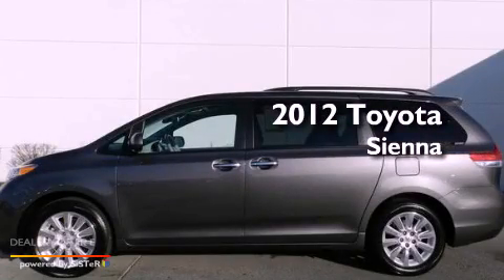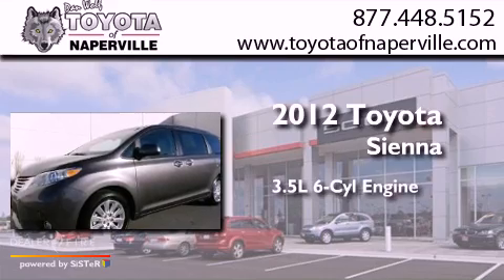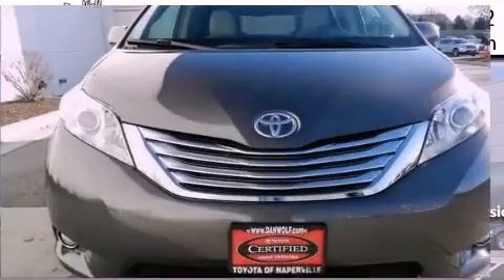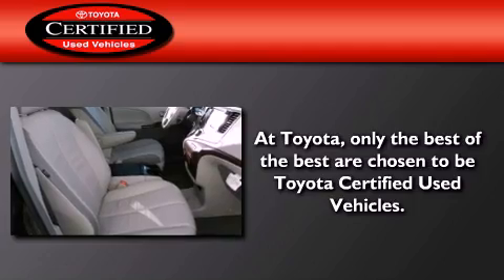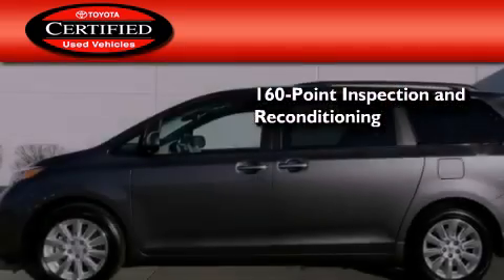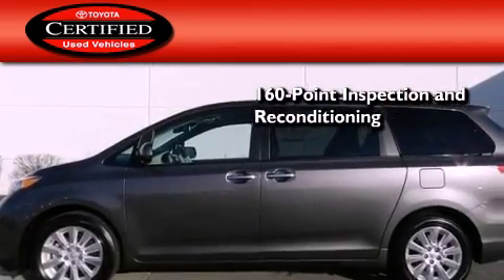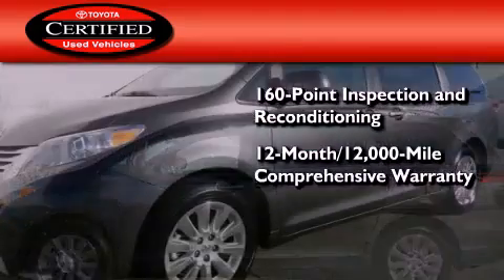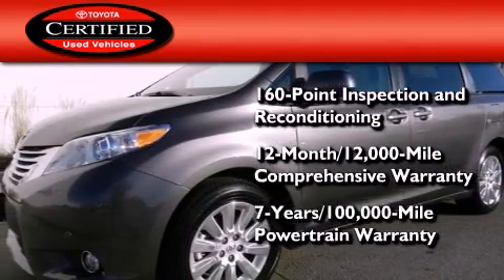Pre-Owned 2012 Toyota Sienna Napervillle IL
Year : 2012
 Make : Toyota
 Model : Sienna
 Engine : 3.5l v6 smpi dohc
 Trans . : automatic
 Exterior : predawn gray mica
 Miles : 5,331
 Interior : predawn gray mica

 1488 W. Ogden Ave.